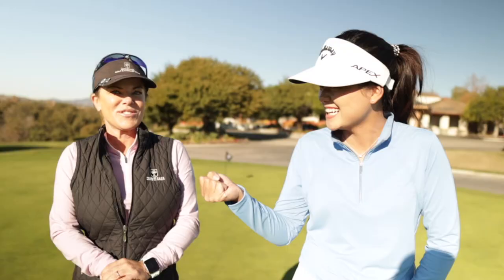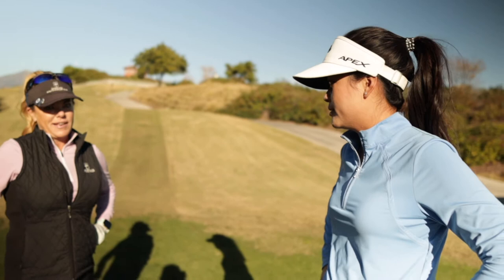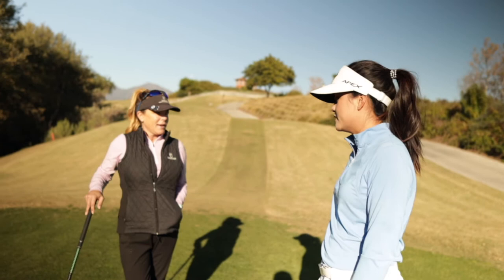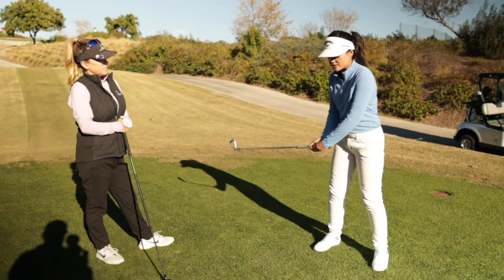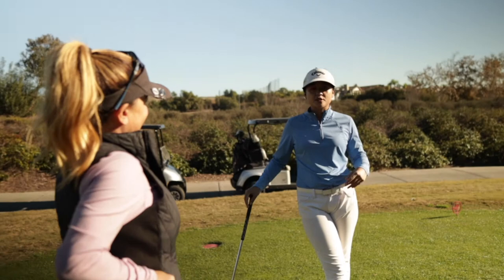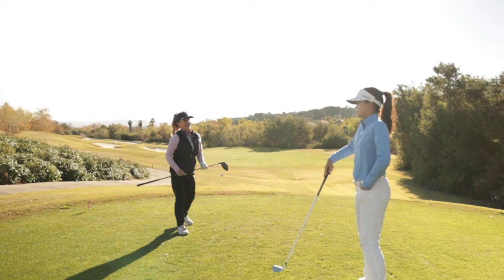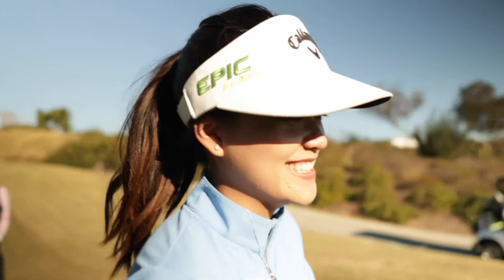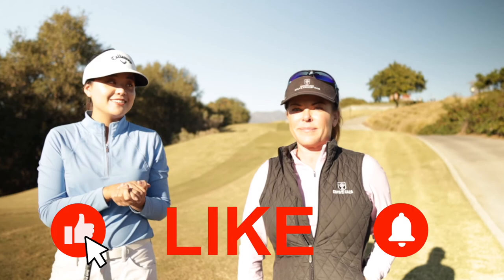LPGA Pro gives lesson to a teaching Pro!